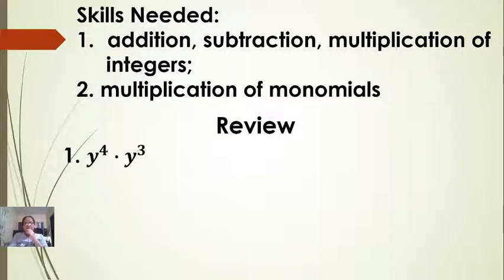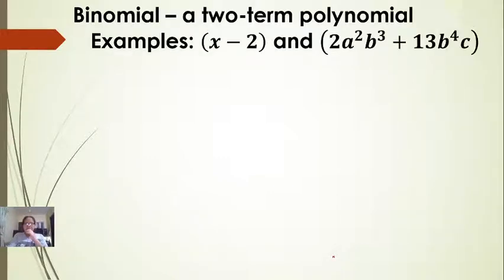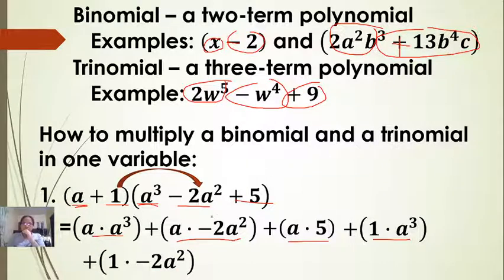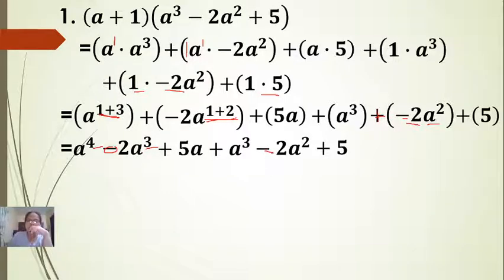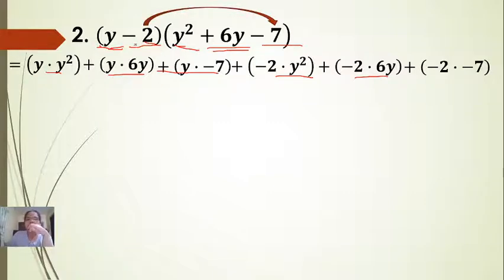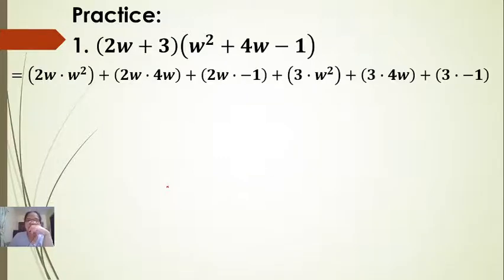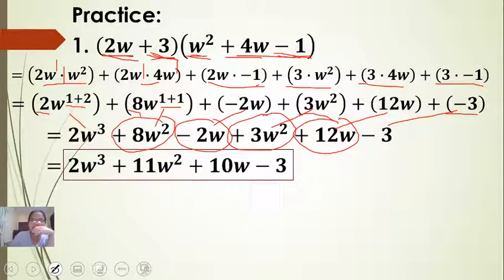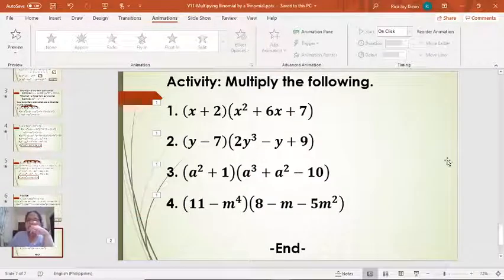Multiplying a Binomial by a Trinomial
Hi, I'm Teacher Rica, a public school teacher from the Division of Pasay City. My aim is to contribute students' learning through the means given to us for free. That is why I came up with these videos and for easy access to those who have internet connection, they are free to subscribe in the channel and share them to those who are in need.